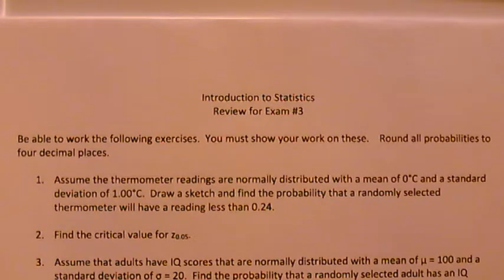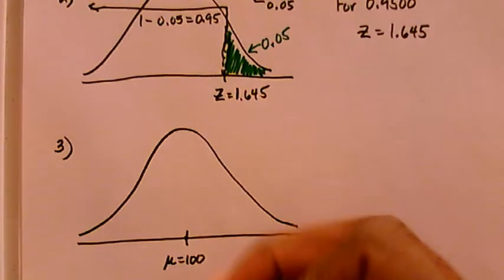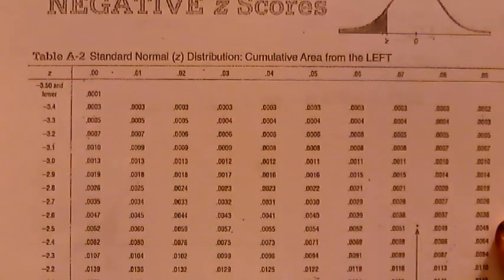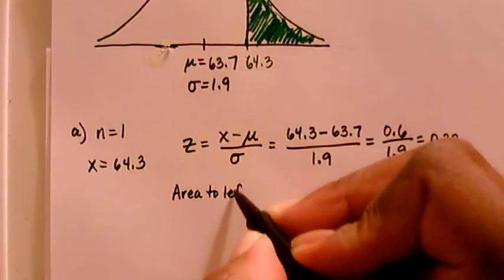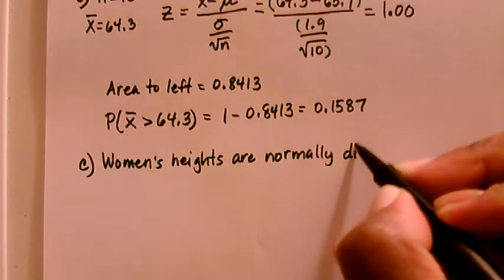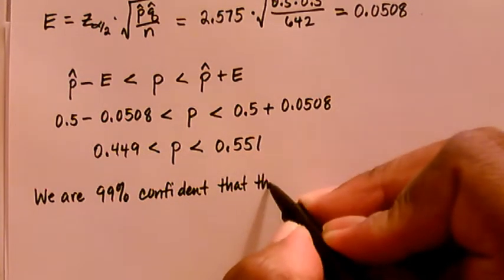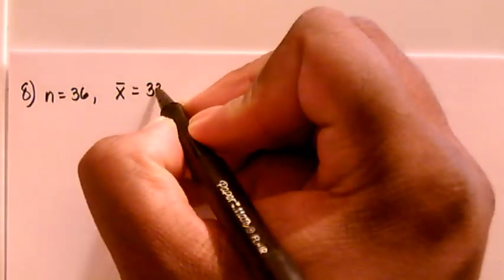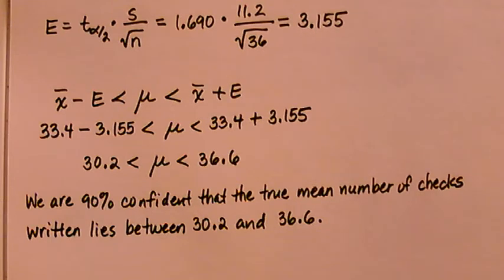MATH 2133 Review for Exam 3 FA14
This video is a review for Exam 3 covering Chapters 6 and 7.